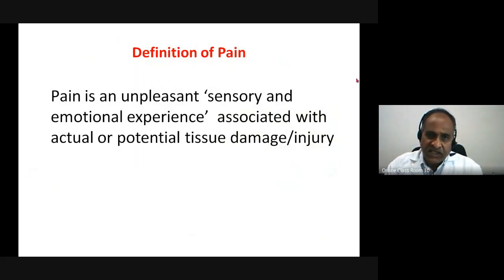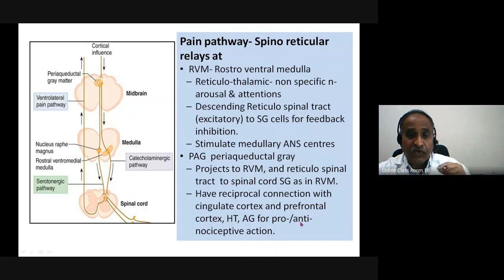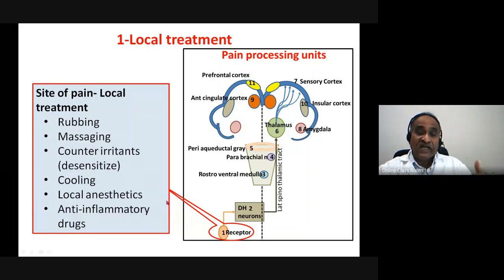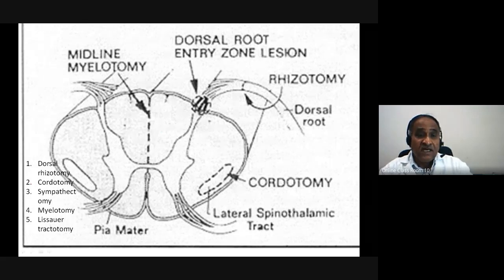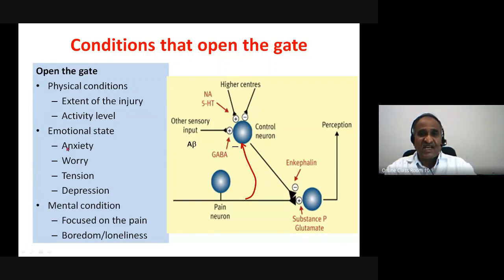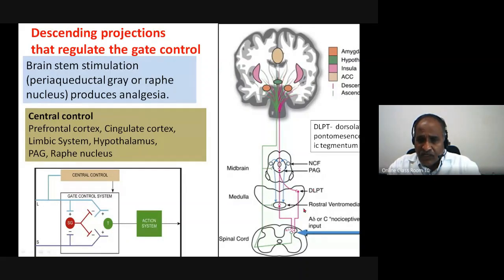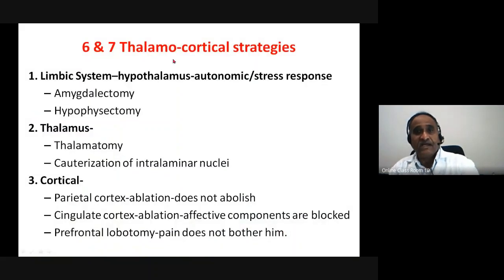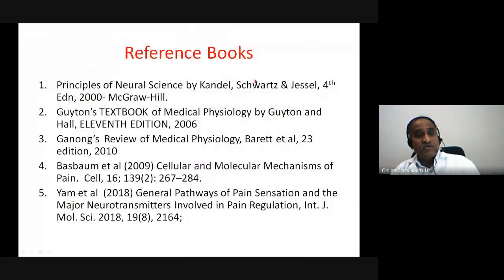Gate Control Theory of Pain and Physiological basis for Pain Treatment by SB Deshpande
In this lecture, I have discussed about Gate control mechanisms and other treatment strategies.  I have provided the physiological basis at each level. In my earlier lecture I have provided additional information at various segments of neuraxis.  You can also listen to my earlier presentation This lecture will be useful to Undergraduate and Postgraduate medical students of Physiology, Neuroscience, Neurology, and other neuroscience related subjects. It would be useful revision for anesthesia and palliative care persons. Please feel to provide your suggestions and corrections in the comment box. Thank you.